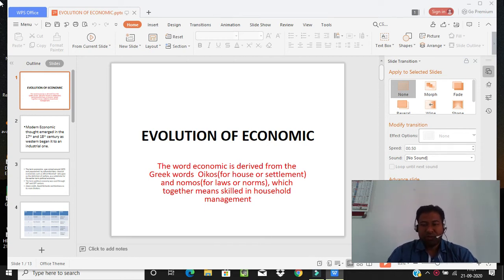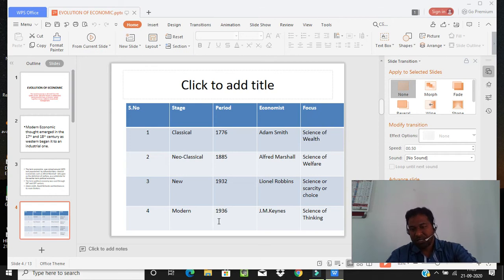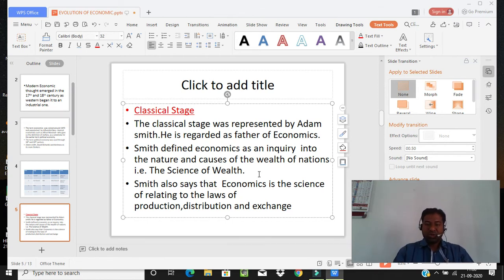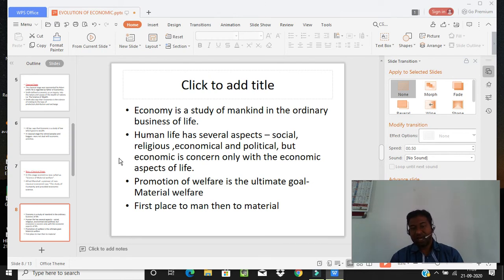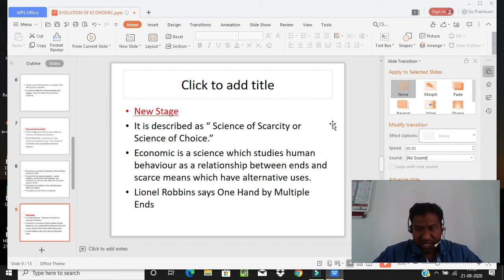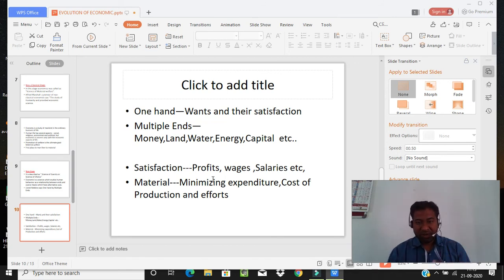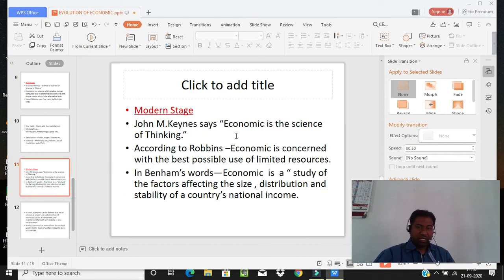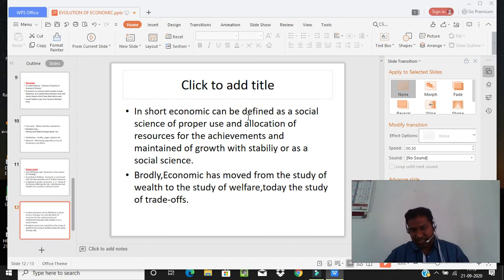EVOLUTION OF ECONOMICS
MEFA-unit 1 Evolution of economics